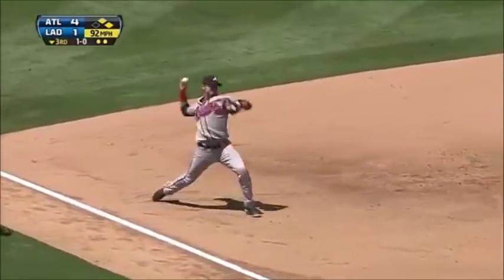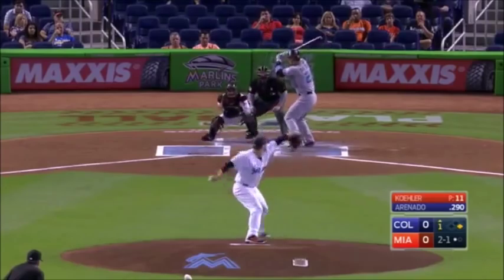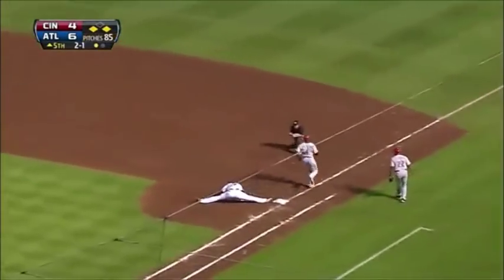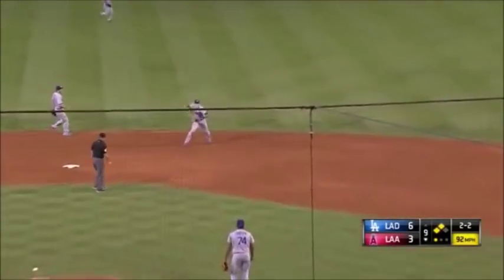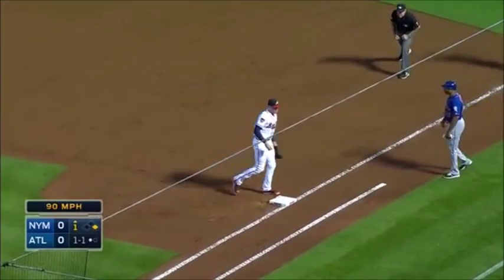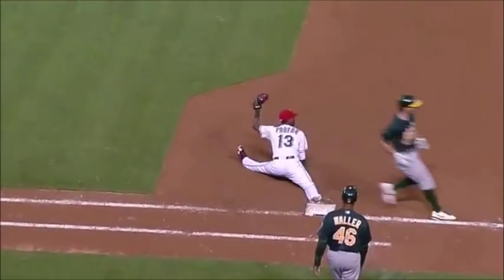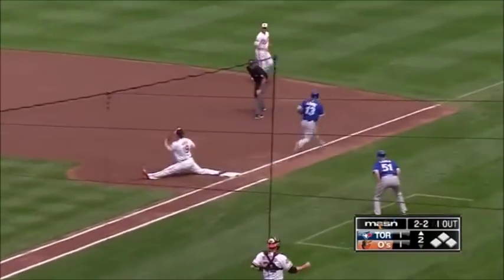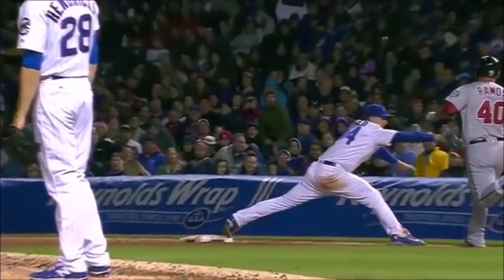MLB Best Stretches